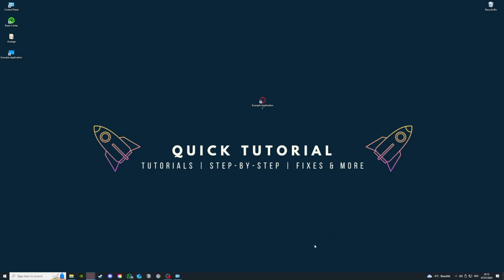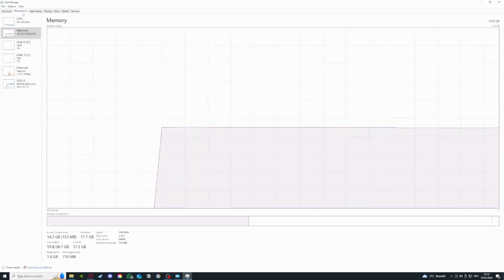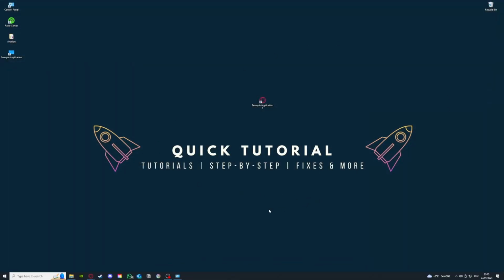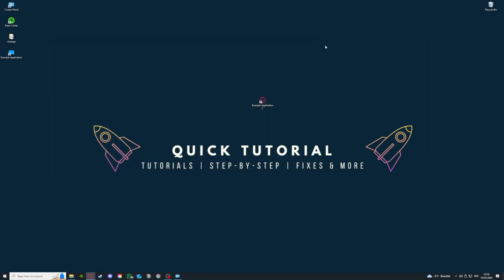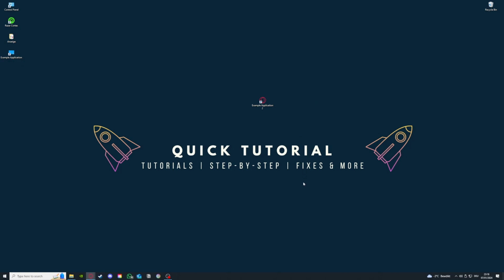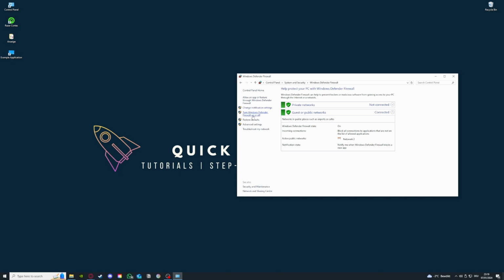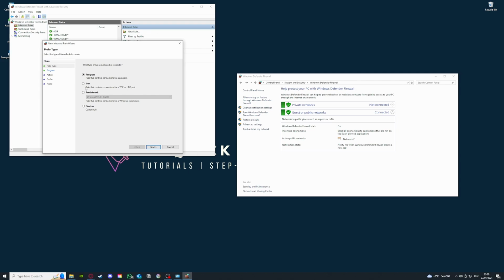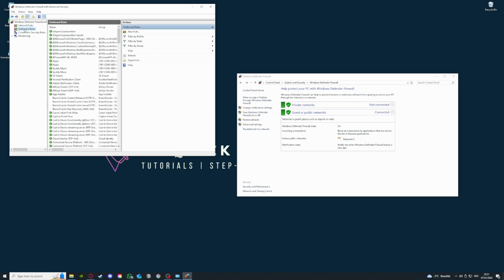JetBrains WebStorm Not Opening? Fix Launch Issues & Black Screen (2026)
JetBrains WebStorm not opening? This tutorial fixes launch problems, black screens and failed startups when running JetBrains WebStorm on Windows 10 and 11.

These are the Windows-level fixes that resolve most JetBrains WebStorm problems — no downloads and no extra software needed. They run quickest-first, so work through them in order and stop as soon as JetBrains WebStorm is working again.

0:00 Intro
0:47 Compatibility mode
2:18 Run as administrator
3:52 Close background programs (Task Manager)
5:24 Disable startup programs
6:57 Disk Cleanup via Control Panel
8:29 Reinstall the program
9:17 Windows Firewall — allow the app through
10:49 Windows Defender check
11:38 Wrap up

How to fix JetBrains WebStorm not starting
JetBrains WebStorm won't open – startup fix
JetBrains WebStorm stuck on splash screen
JetBrains WebStorm black screen on startup
Fix JetBrains WebStorm not launching on Windows 10 / 11